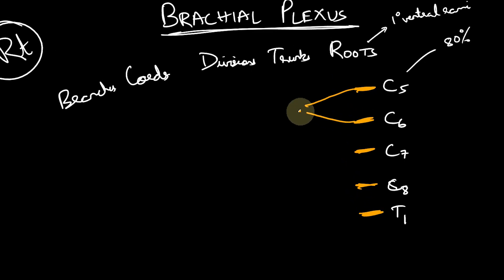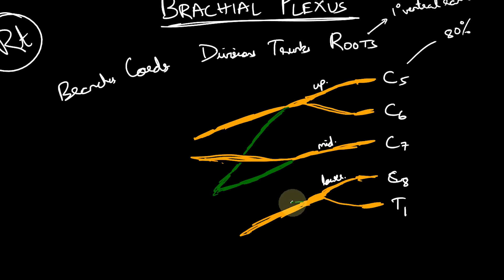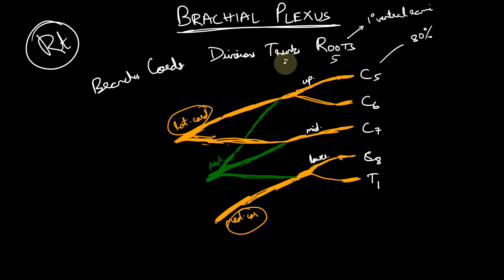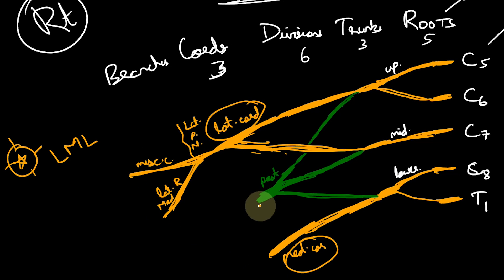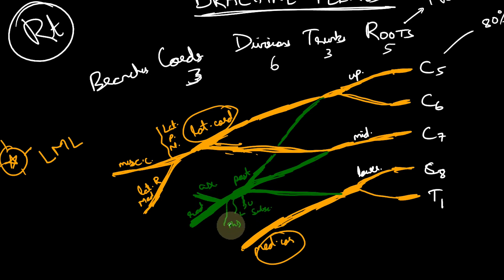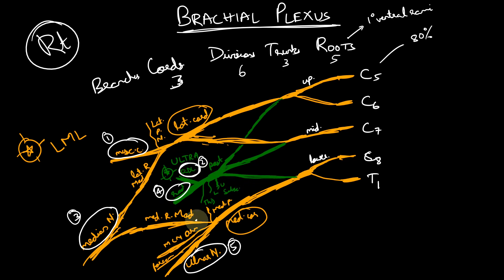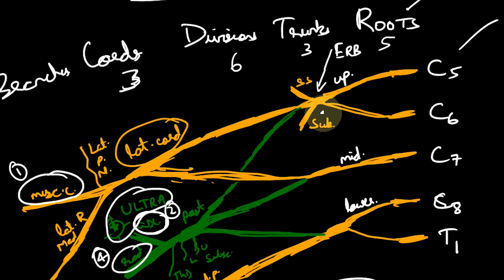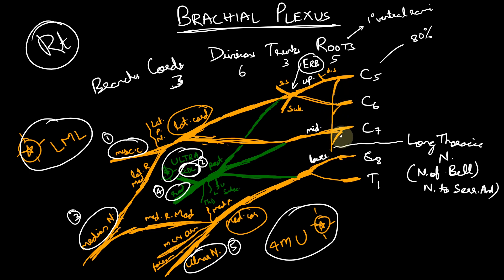Brachial plexus | Subdivisions and Branches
Draw with me to learn Brachial plexus subdivisions and branches in 10 minutes